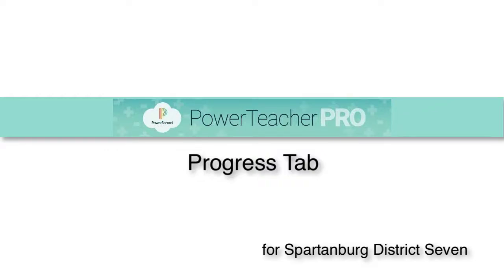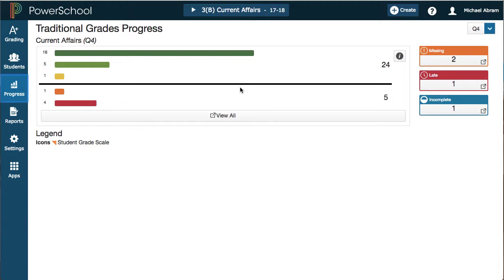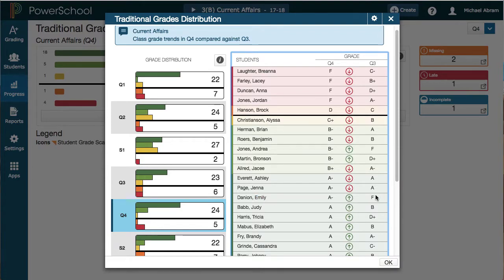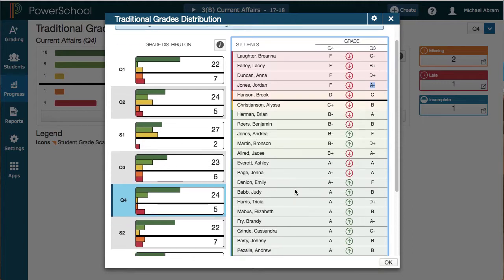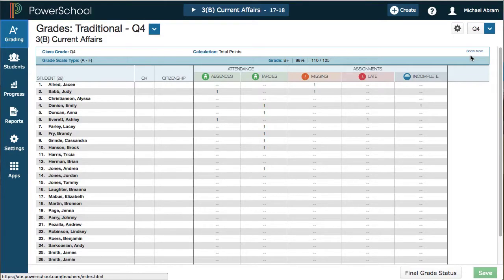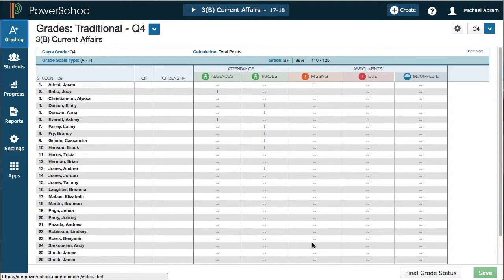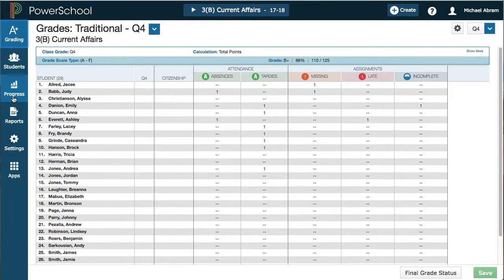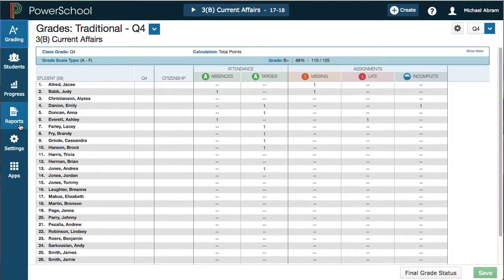PowerTeacher Pro - Progress Tab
How can teachers use the Progress tab in PowerTeacher Pro to analyze student progress?